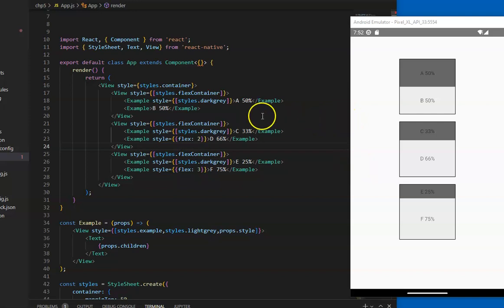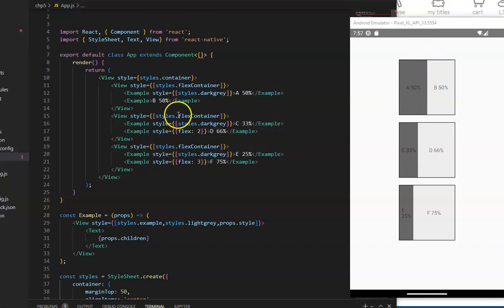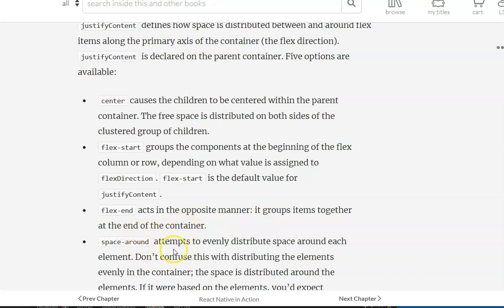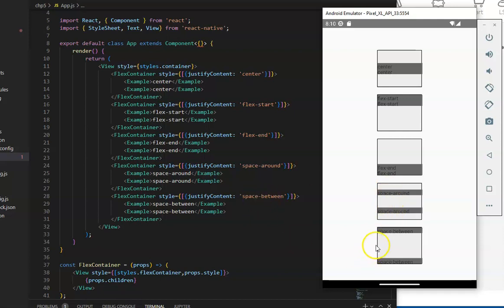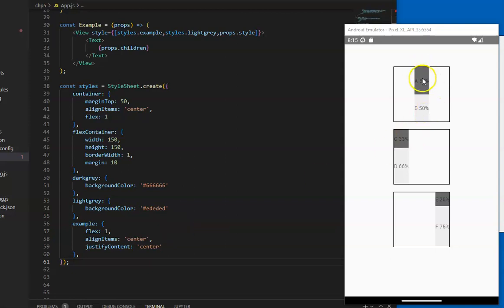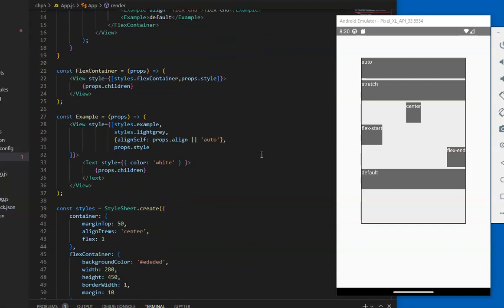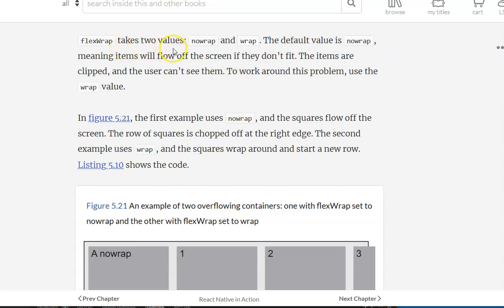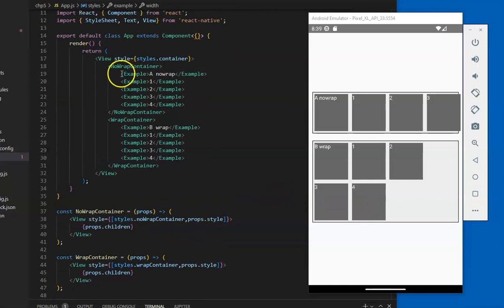5 7 JustifyContent Alignment Flexwrap